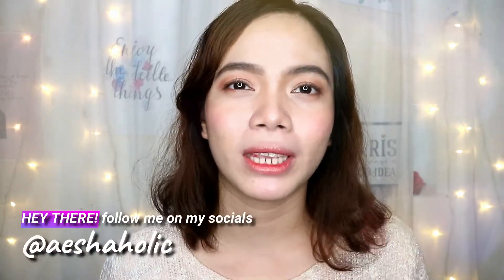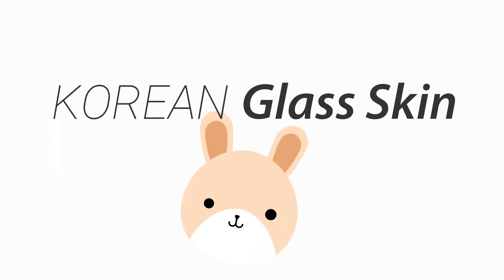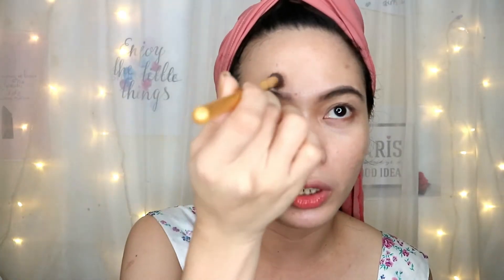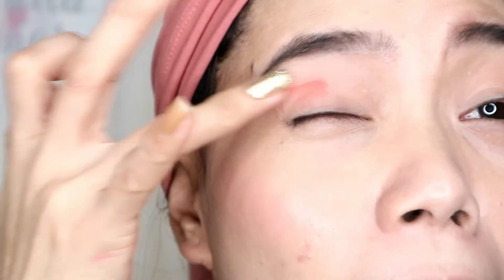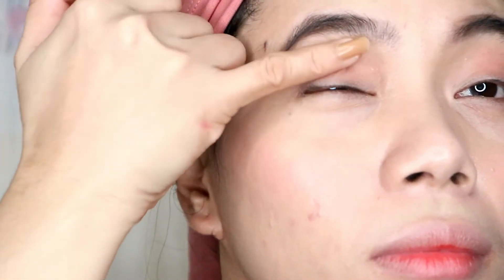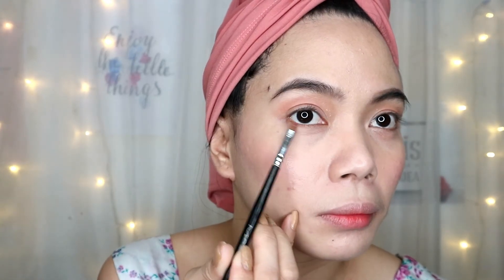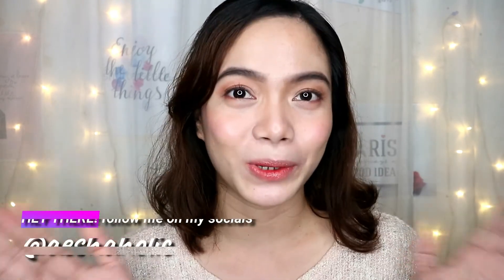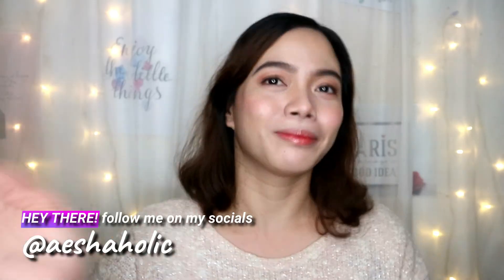KOREAN GLASS MAKEUP LOOK l Philippines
Aisha

THANK YOU! Stay pretty y'all :)